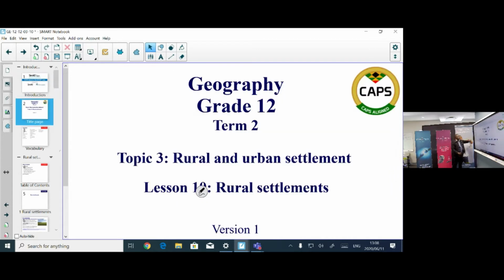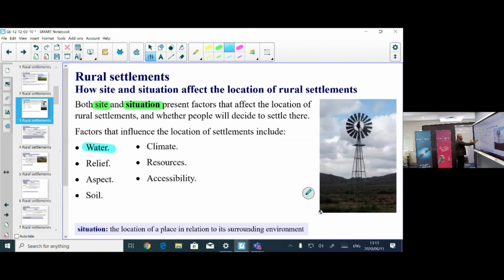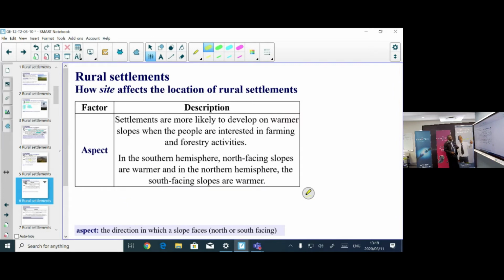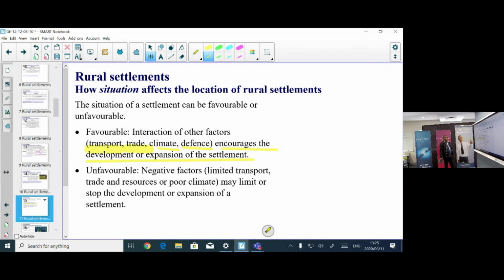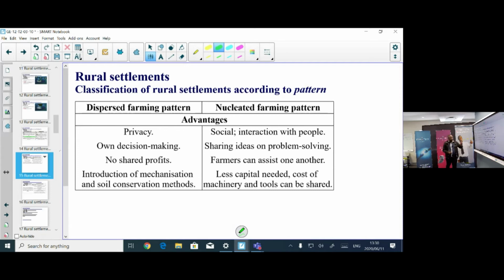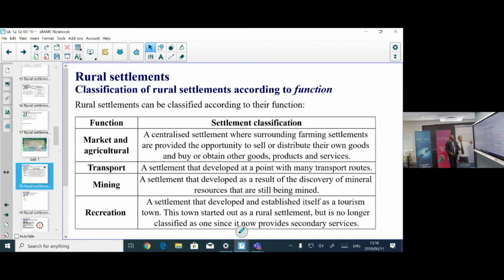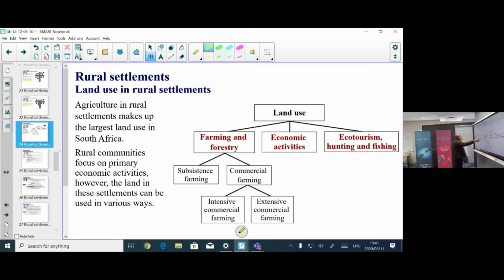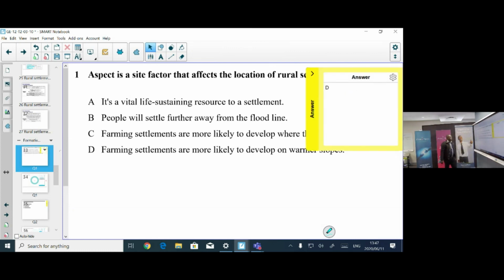Grade 12 Geography Lesson on Settlements Part 2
YBOTECH together with DBE are broadcasting live lessons to grade 7 and 12 learners. View the Grade 12 Geography lesson on Settlements Part 2. For more information or to download the schedule go